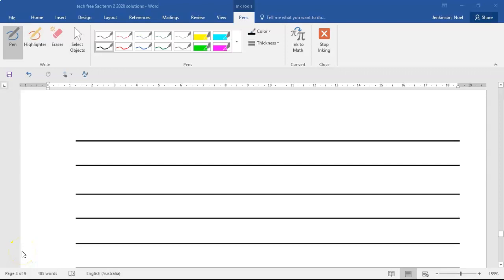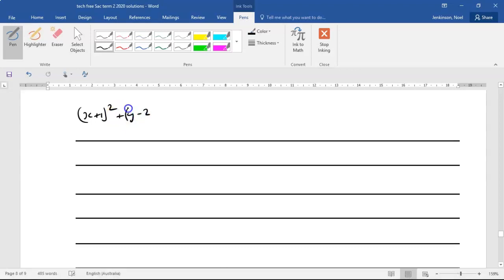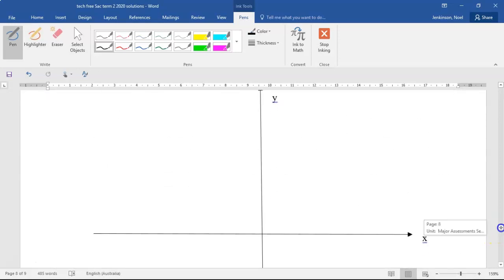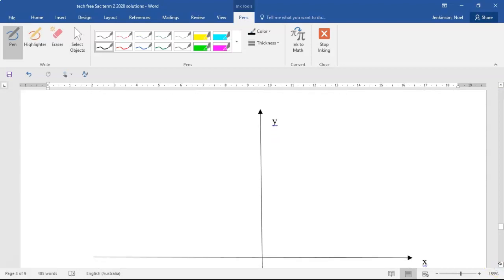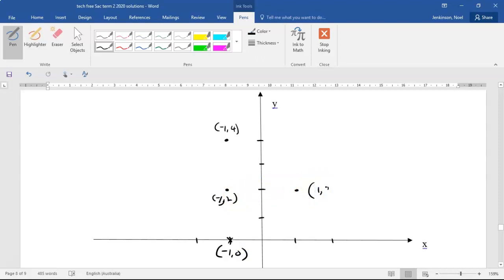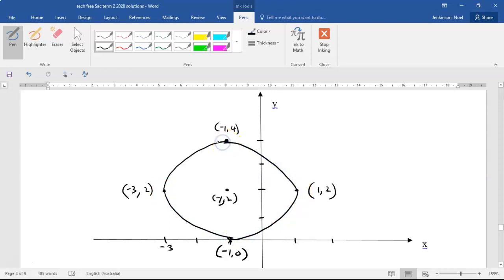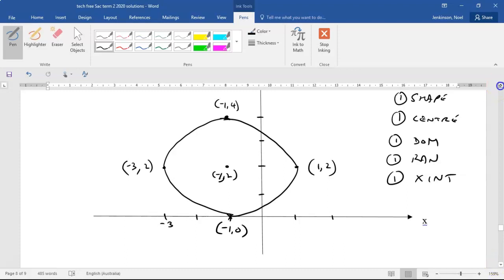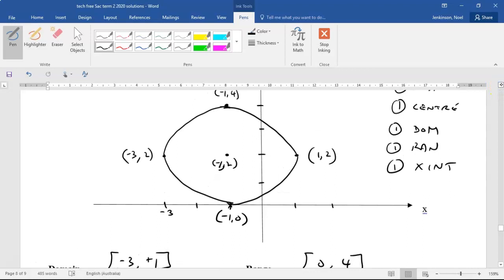Tech Free Sac Pg 7